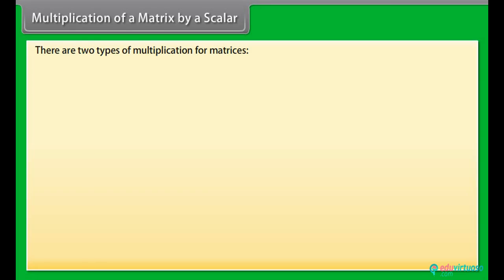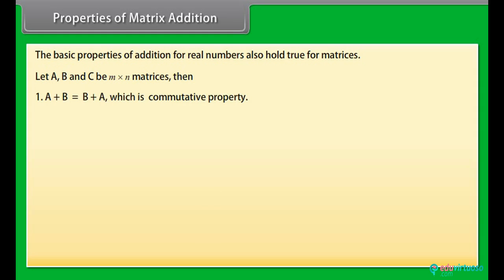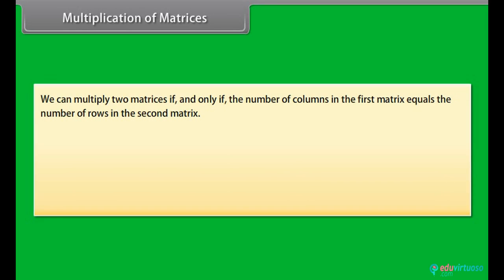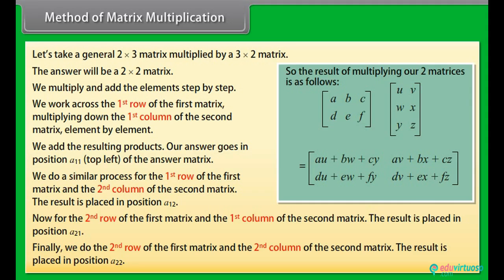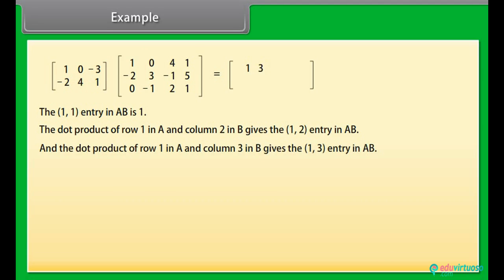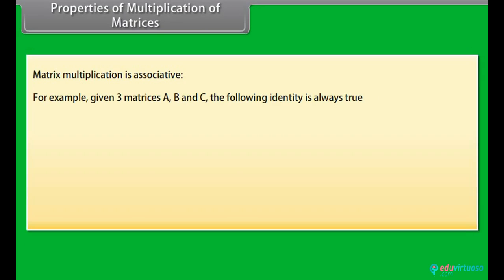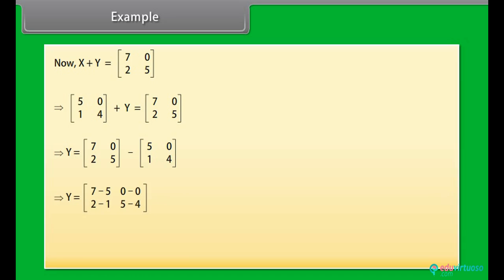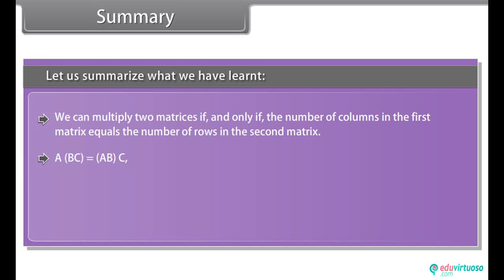Grade 12 | Maths | Algebra of Matrices II | Free Tutorial | CBSE | ICSE | State Board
Welcome to our comprehensive video tutorial on Class 12 Maths: Algebra of Matrices II! In this video, we dive deep into the fascinating world of matrices, focusing on multiplication and various properties.

What you'll learn:
- How to multiply a matrix by a scalar
- Understanding the properties of matrix addition
- Exploring the properties of scalar multiplication
- Methods for multiplying matrices
- Key properties of matrix multiplication

Key topics covered:
- Multiplication of a matrix by a scalar
- Properties of matrix addition (commutative, associative, additive identity, additive inverse)
- Properties of scalar multiplication
- Detailed method for matrix multiplication

For more free resources and in-depth explanations, Our platform offers a wide range of educational materials to help you excel in your studies. Don't miss out on these invaluable resources!